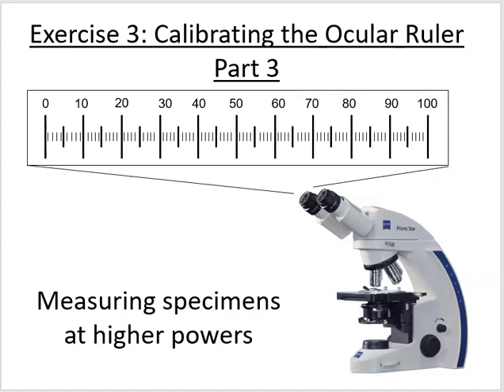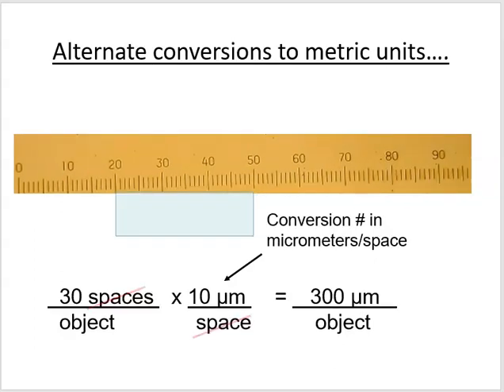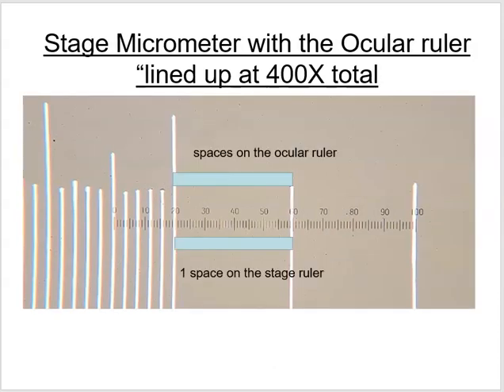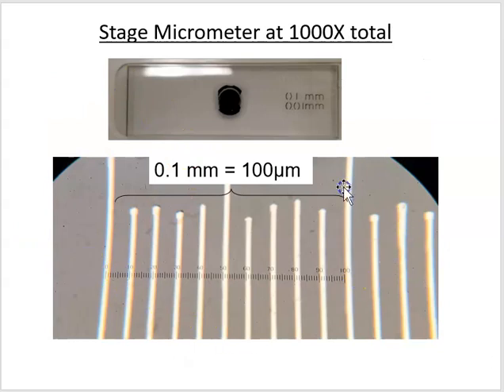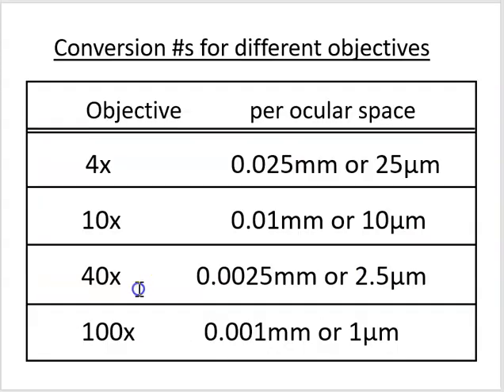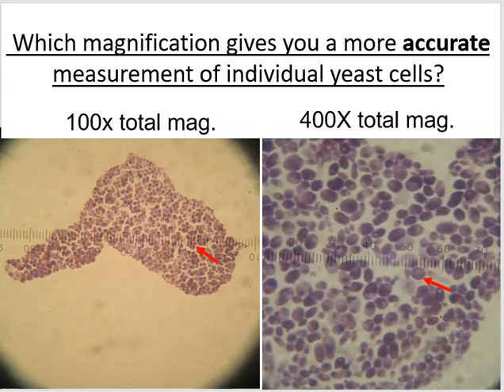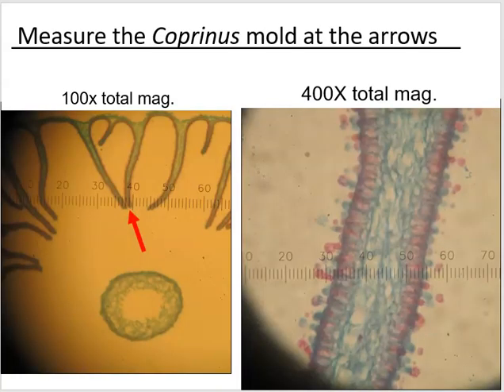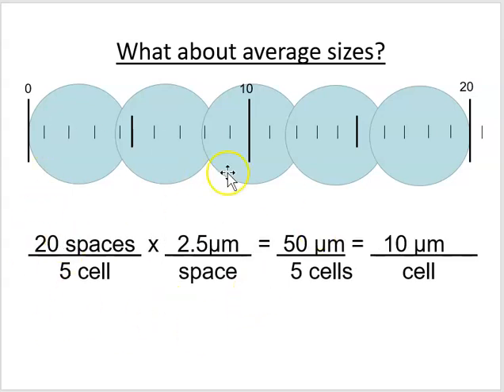Exercise 3 Part 3